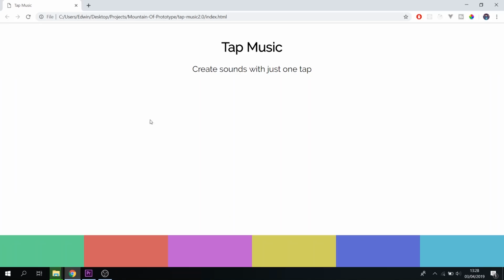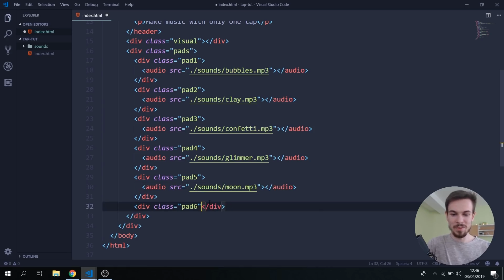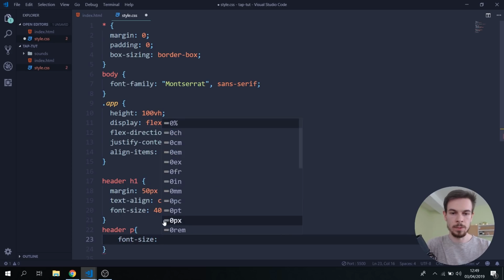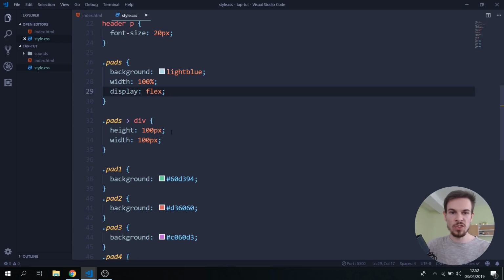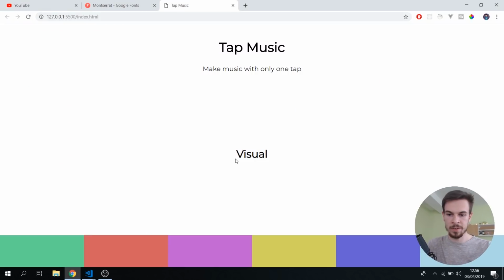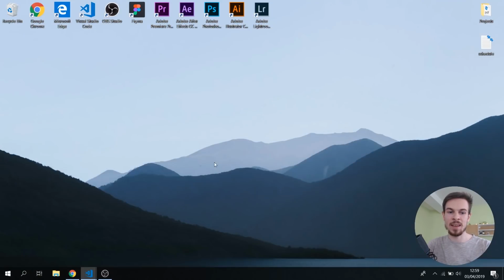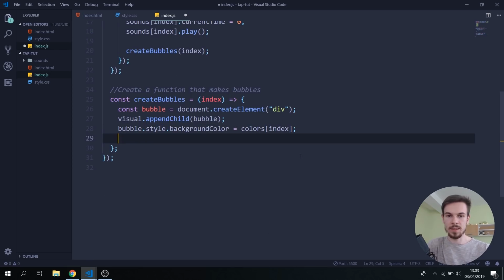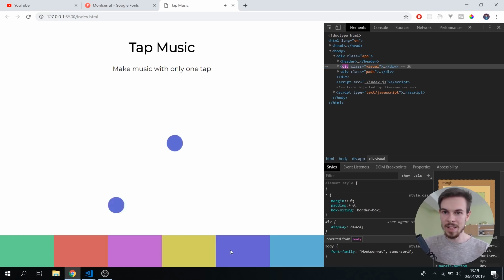Build A Music App With Javascript Tutorial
Today we are going to learn how to create a music app from scratch with vanilla javascript, css and html.

In this vanilla javascript project we are going to take a look at how we can implement an audio track and add different sounds to it.

This project is recommended for anyone interested in learning beginner web development projects/javascript projects from scratch.

📕 Things covered in this video:

- How to add sounds to the audio track
- How to play sounds in javascript
- Adding dynamic colors to our animations.

Intro:
Dj Quads